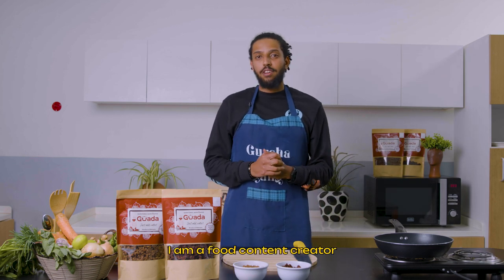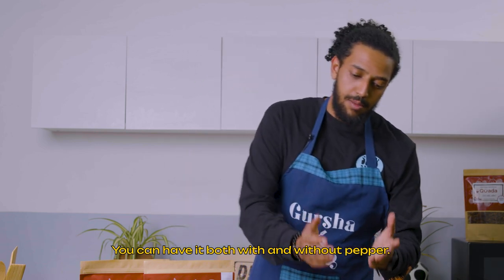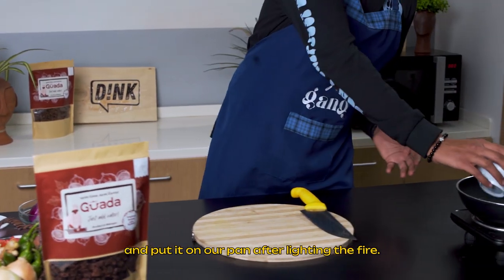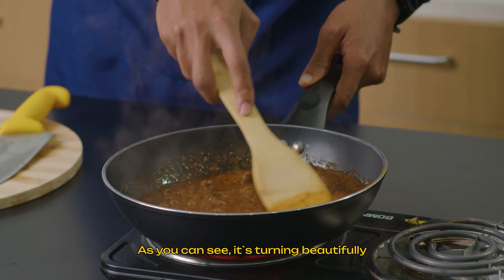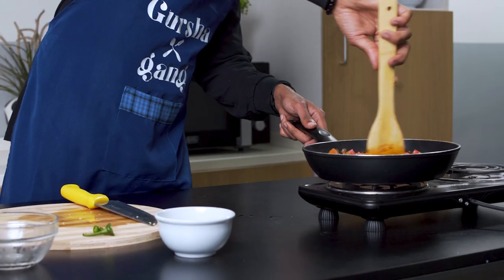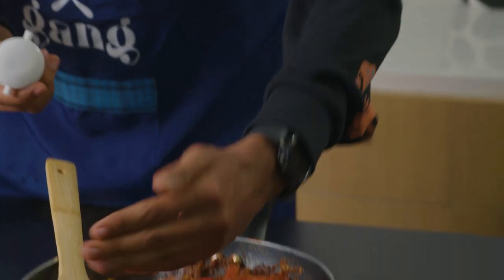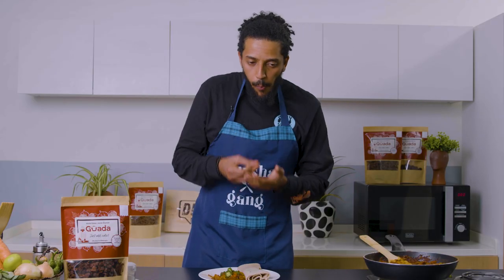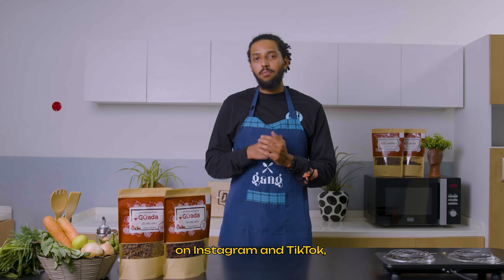Chef Leul’s Hack for Amazing Timatim Lebleb🔥 || Gursha Gang Ep:4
In this exciting episode of Gursha Gang, the talented chef Leul introduces an innovative hack for achieving the perfect Timatim Lebleb.  He puts Guad foods' new dry kulate to the ultimate test! 🙌

  If you're a food enthusiast or simply love exploring new culinary tricks, this episode is a must-watch. Don't miss this mouth-watering adventure! To dive into the world of taste, see how Guada Food creates magic with dry kulate. 🔥

በዚህ አስደሳች በጉርሻ ጋንግ ክፍል፣ ባለ ተሰጥኦው ሼፍ ልዑል ፍፁም የሆነ የቲማቲም ለብለብ ምግብ ለማዘጋጀት አዲስ ሀክን ያስተዋውቃል። አዲሱን የጉዓዳን ደረቅ ቁሌትን ለመጨረሻ ፈተና አስቀምጧል! 🙌
  የምግብ አድናቂ ከሆኑ ወይም በቀላሉ አዳዲስ የምግብ አሰራር ዘዴዎችን ማሰስ ከወደዱ፣ ይህ ክፍል መታየት ያለበት ነው። ይህን አፍ የሚያስይዝ ጀብዱ እንዳያመልጥዎ! ወደ ጣዕሙ አለም ለመዝለቅ  በጉዓዳ ምግብ ደረቅ ቁሌት እንዴት አስማት እንደሚፈጥር  ይመልከቱ 🔥፡፡